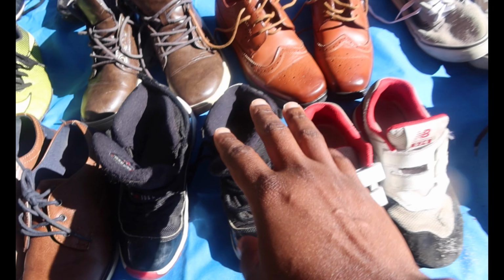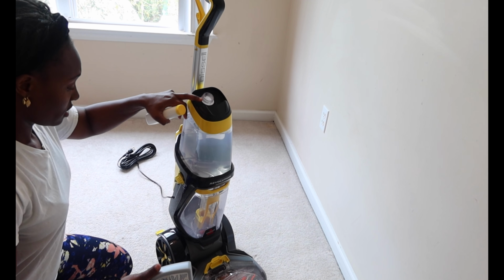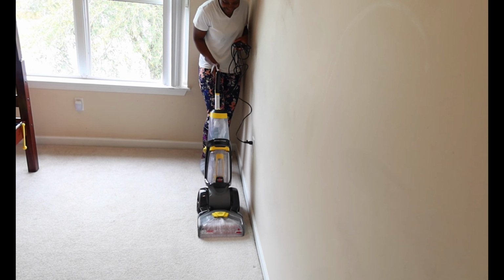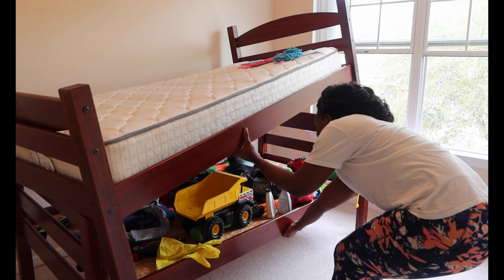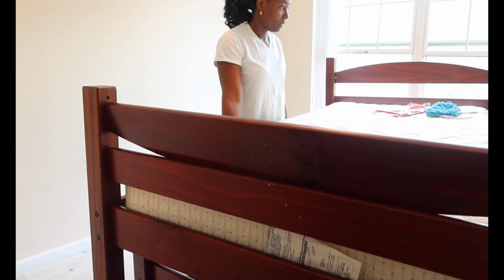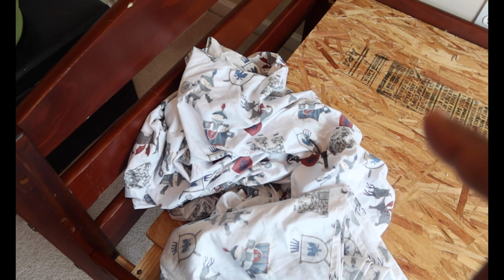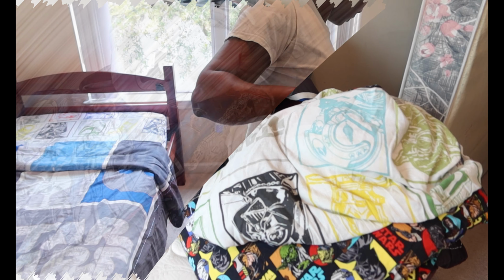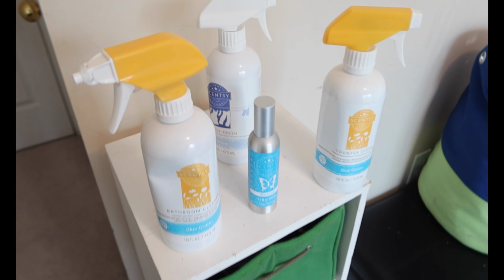Realistic Spring cleaning part 2 motivation from a mom of five / tons and tons of cleaning !!!!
Hey guys ,
 I am glade you are here , i am going to be cleaning and moving furniture too deep cleaning my carpet in the boys rooms .. .

sahm,

CRESTVIEW F,L 32539

FTC :: The products was sent to me to review ... I am more than grateful to call YouTube my job! I am excited to work with new brands and give my honest opinion on the  products I share - {If I won't share it with my best friend & mom, I would never share it with you!} Thank you so much for supporting me & my channel on this journey!!! XO XO XO XO

STAY BLESSED GUYS !

The link for the independent sale consultant at Scentsy .